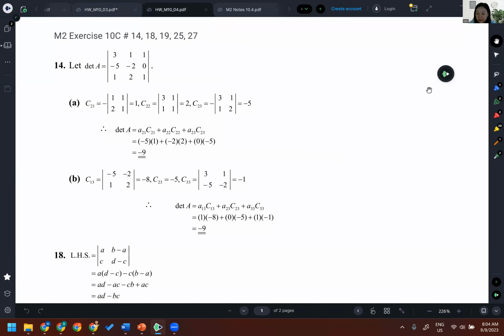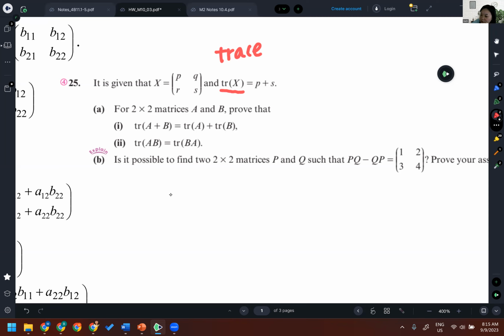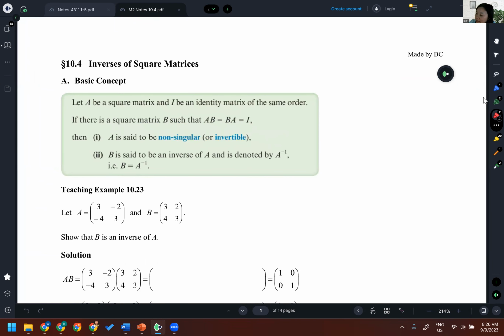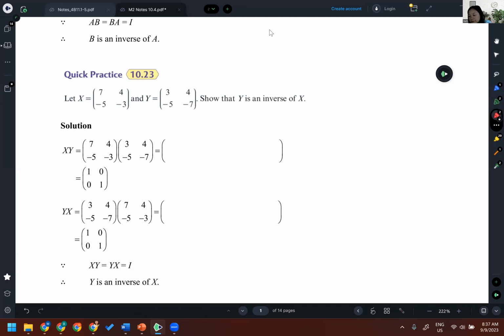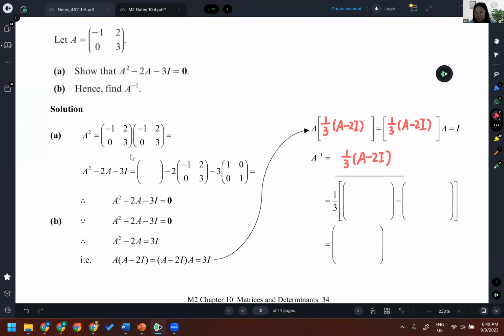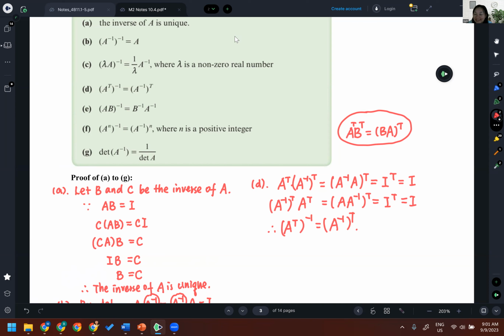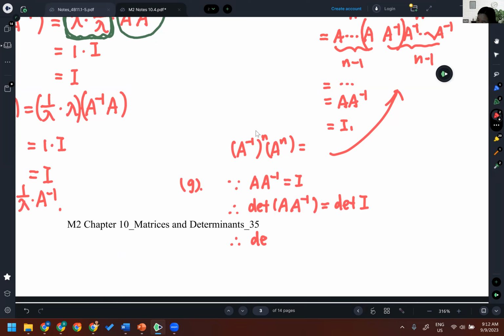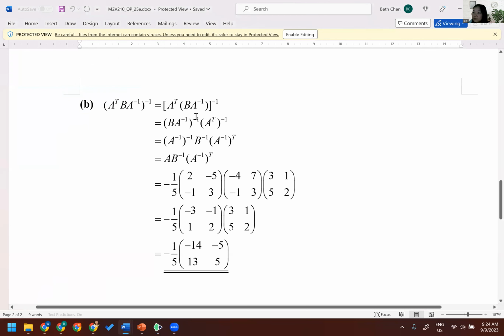Inverse of Square Matrices - Extra Lesson 9/9